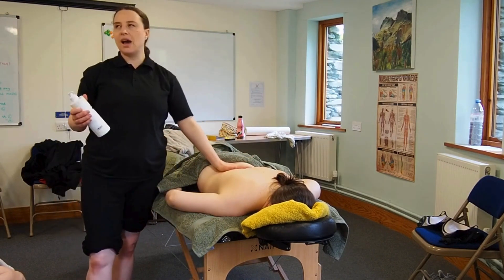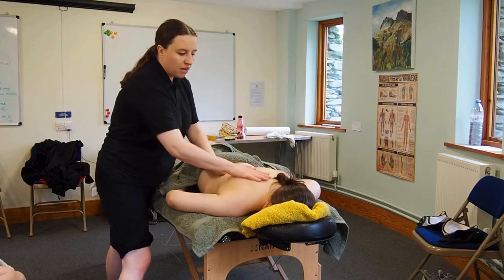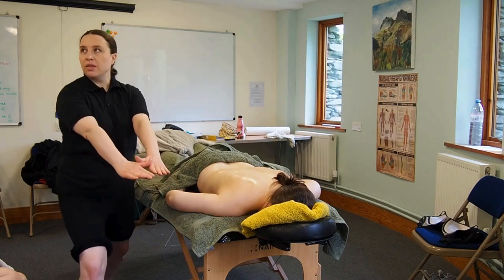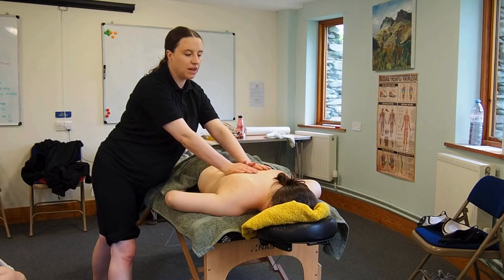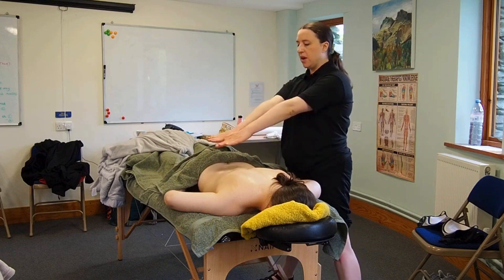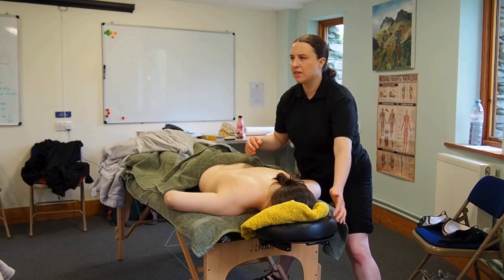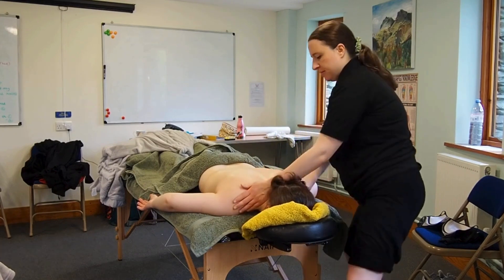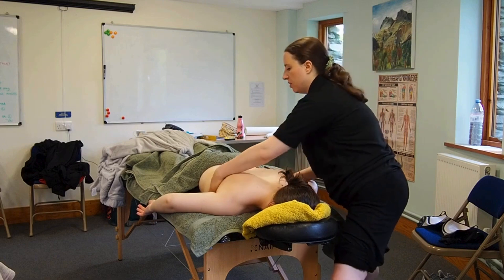Holistic relaxing back massage tutorial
How to provide a soothing back massage, these gliding effleurage and petrissage moves can be applied in relaxing treatments, or as a perfect warmup to deep tissue work.

Become a massage therapist or upskill your current practice on our courses in the Lake District.